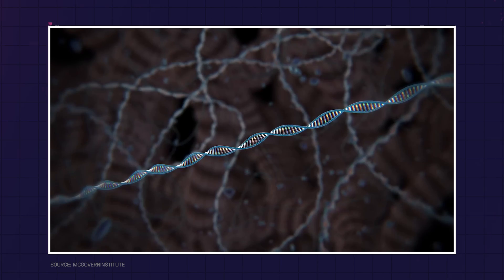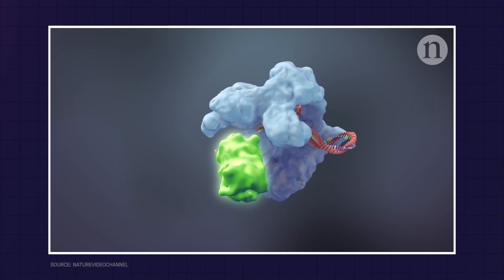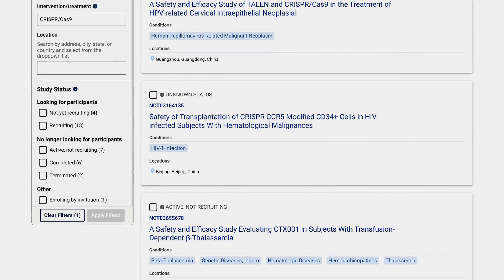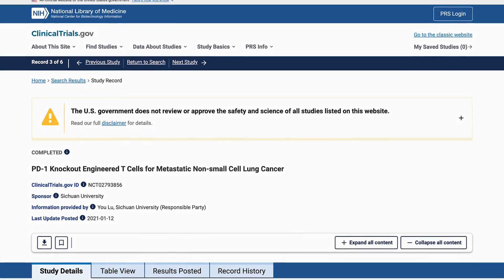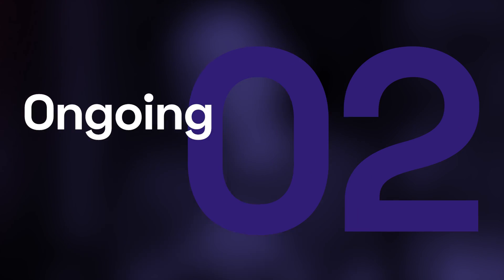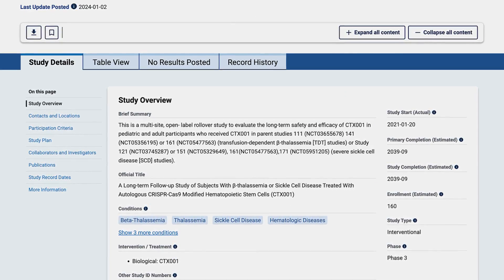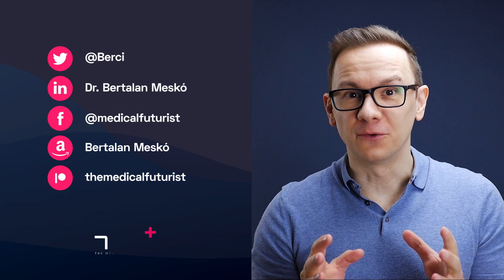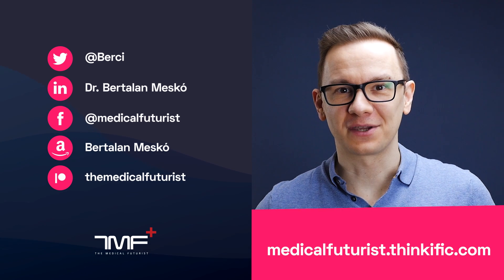The State Of CRISPR Clinical Trials And Their Future Potentials - The Medical Futurist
One of the most commonly asked questions about CRISPR gene editing technology revolves around its application in medicine—specifically, the reasons behind its use and the methods employed.

In this video, I'll cover the basics and answer this question for you. 🙂👇

If you want to read more, here is my detailed analysis